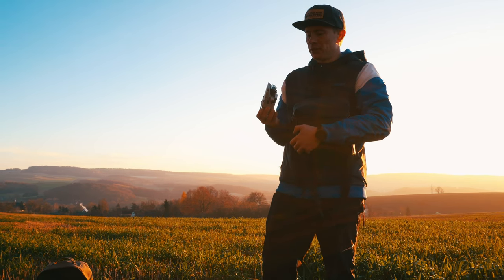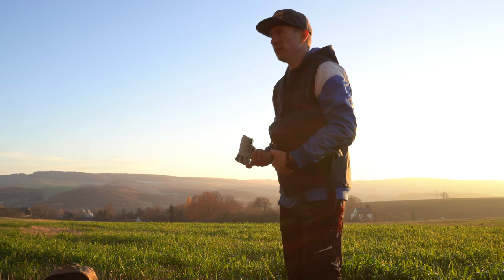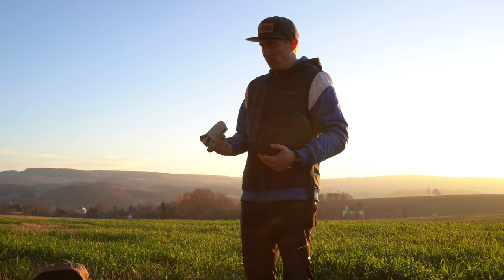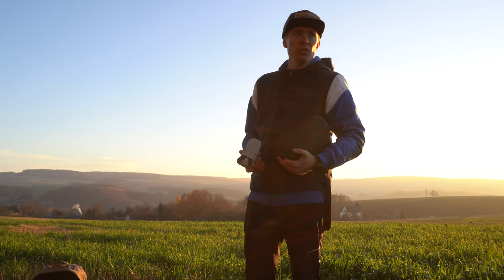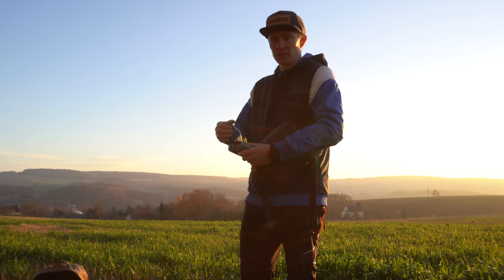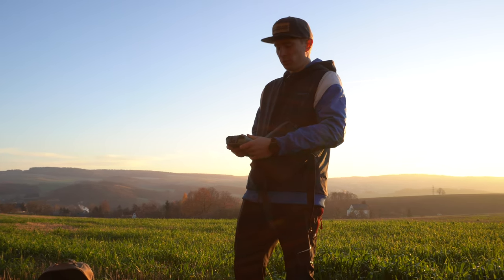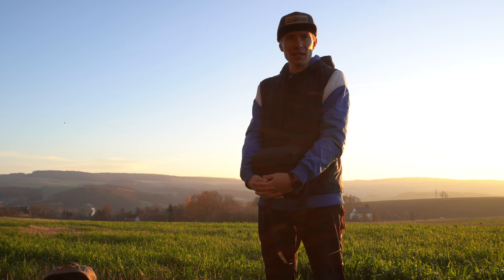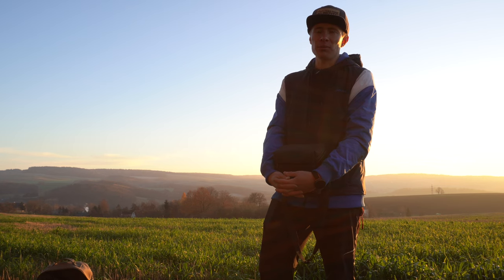Die beste Drohne 2020? - DJI MINI 2 TEST / deutsch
Hallo Leute,

ich habe mir die DJI MAVIC MINI 2 gekauft weil ich unbedingt auf 4K umsteigen wollte und die neue Fernbedienung haben wollte. Ich bin wirklich zufrieden.